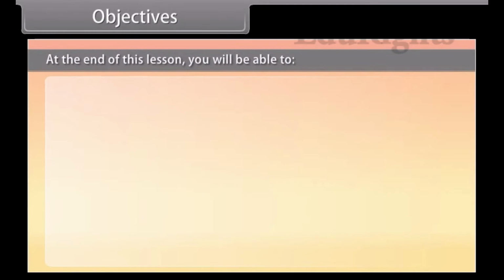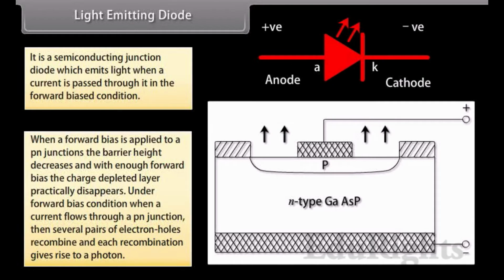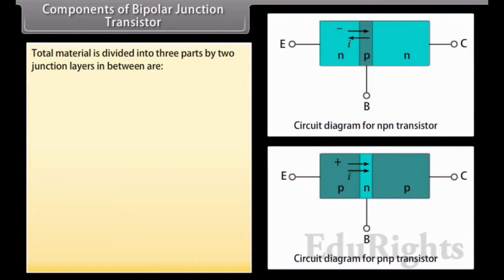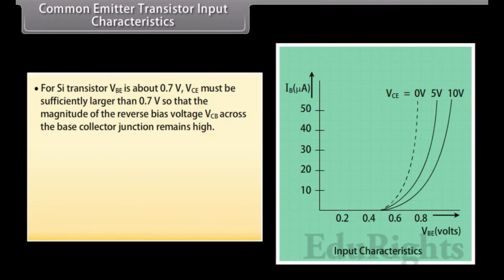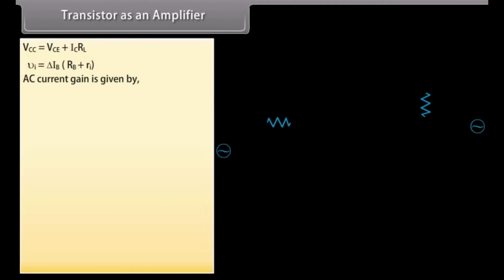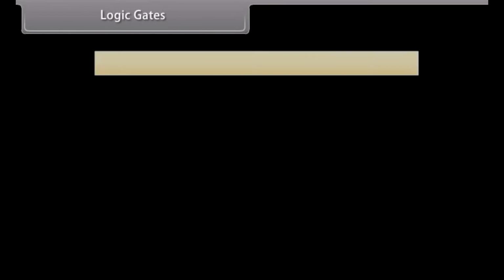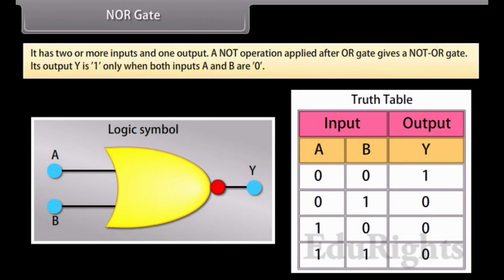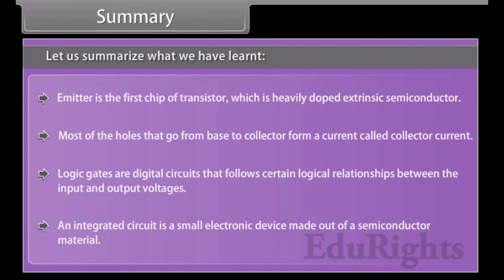SEMICONDUCTOR ELECTRONICS (II) | CBSE 12 | EduRights PHYSICS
In the EduRights, under class 10 of Physics, the animated video will be explaining a new chapter SEMICONDUCTOR ELECTRONICS I.